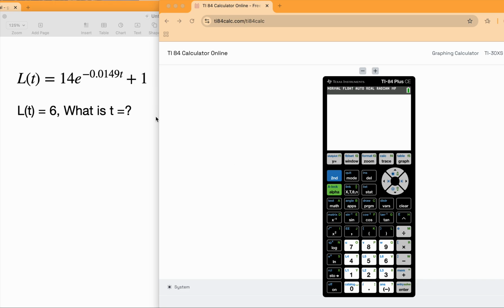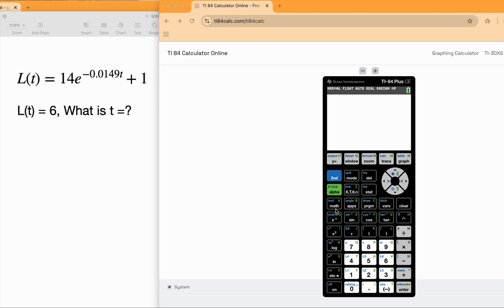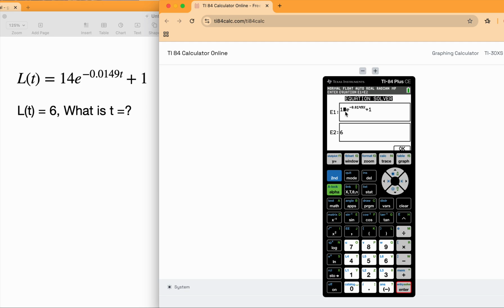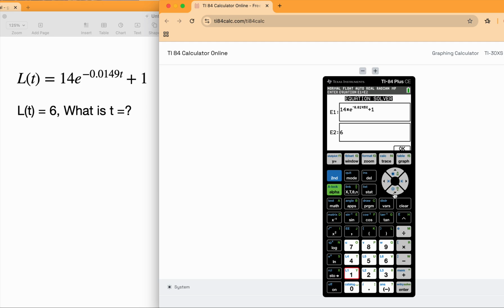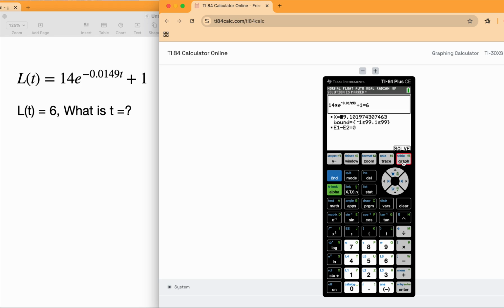How to use graphing calculator TI 84 to solve an equation?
Briefly steps to input an equation into graphing calculator TI 84.